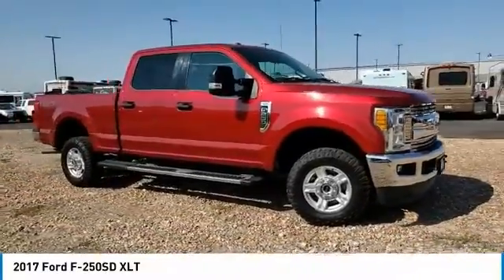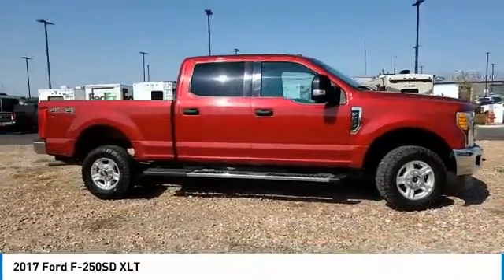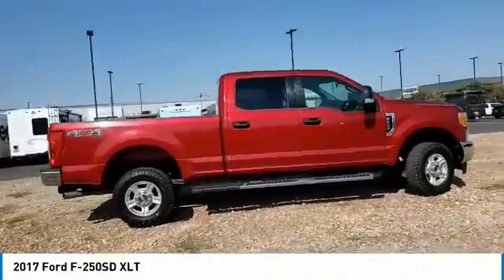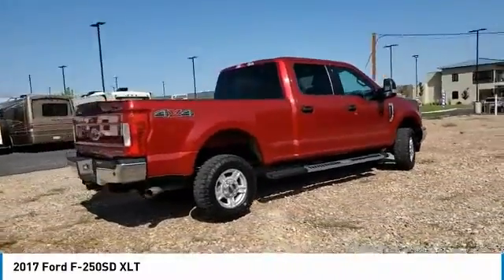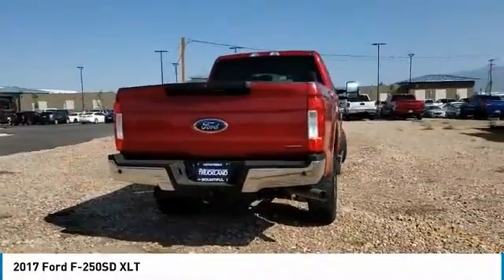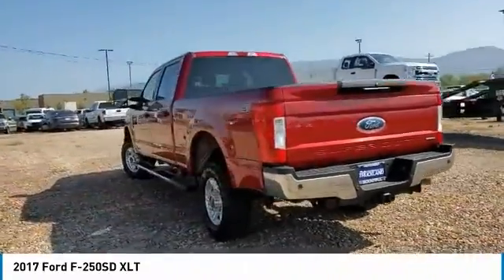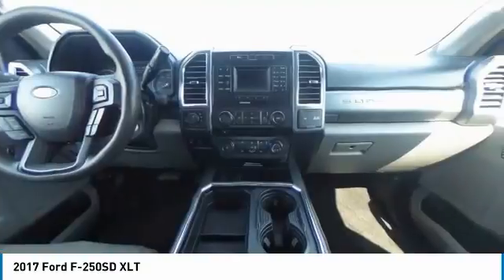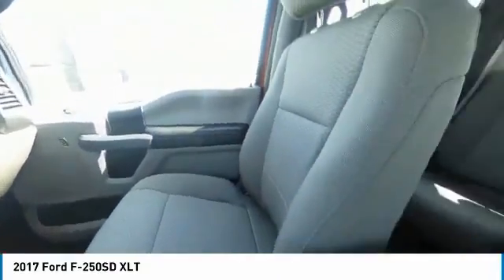2017 Ford F-250SD HEE22559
2017 FORD F-250SD Bountiful, UT
Stock# HEE22559

1800 S Main St.

Awards:
* 2017 KBB.com 10 Most Awarded Brands * 2017 KBB.com Brand Image Awards Call, e-mail, or chat online with us for more details!

Of all the used cars for sale in Utah this four wheel drive 2017 Ford Super Duty F-250 Pickup XLT features an impressive 8cyl, 6.2l, 385.0hp Engine with a Red Exterior with a Medium Earth Gray Interior. With only 59,256 miles this 2017 Ford Super Duty F-250 Pickup is your best buy in Salt Lake City, UT Region.

*TECHNOLOGY FEATURES:* This 2017 Ford Super Duty F-250 Pickup represents one of many of Performance Ford Lincoln Bountiful used vehicles for sale in Bountiful, UT and includes: Keyless Entry Door Code, Satellite Radio, Voice Command Features, Steering Wheel Audio Controls, Onboard Hands-Free Communications System, Electronic Messaging Assistance, Steering Wheel Controls, Anti Theft System, MP3 Compatible Radio, AM/FM Stereo, Single-Disc CD Player

*STOCK# HEE22559* Performance Ford Lincoln Bountiful has this 2017 Ford Super Duty F-250 Pickup XLT ready for a quick sale today. Don't forget Performance Ford Lincoln Bountiful will buy or trade for your car, truck, SUV, van!

Performance Ford Lincoln Bountiful. You can also visit us at, 1800 South Main Street Bountiful UT, 84010 to check it out in person!

*MECHANICAL FEATURES:* This Ford Super Duty F-250 Pickup comes Factory equipped with an impressive 8cyl, 6.2l, 385.0hp engine, an transmission: torqshift 6-speed automatic transmission. Other Installed Mechanical Features Include Power Windows, Heated Mirrors, Traction Control, Spare Tire (Full Size), Power Mirrors, Front Tow Hooks, Power Locks, Disc Brakes, Cruise Control, Auto Transmission with Manual Mode, Tire Pressure Monitoring System, Flexible Fuel Capability, Intermittent Wipers, Trip Computer, Power Steering, Variable Speed Intermittent Wipers

*EXTERIOR OPTIONS:* Whether driving to From Salt Lake to West Jordan, you'll arrive in style with exterior options like: Trailer Hitch Receiver, Tinted Glass, Privacy Glass, Auto Headlamp

*Used Cars Salt Lake City:* with over 126 used cars for sale at our Bountiful, UT Ford dealership. Performance Ford Lincoln Bountiful has the used cars Utah shoppers trust for safety, reliability and service. This week you'll select from one of the 3 Ford Super Duty F-250 Pickup trucks like this Red 2017 Ford Super Duty F-250 Pickup XLT that we have in stock!Delivery to door for Test Drive.